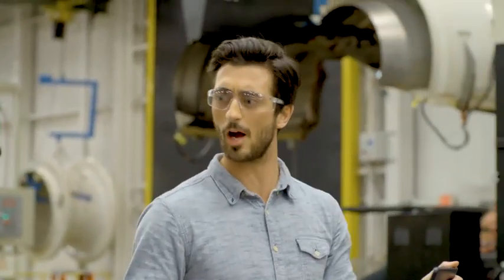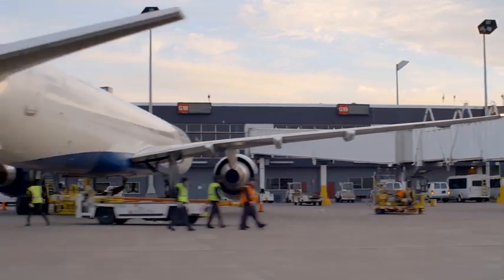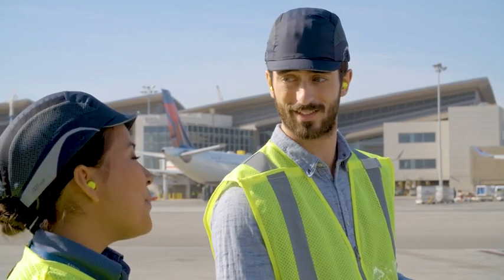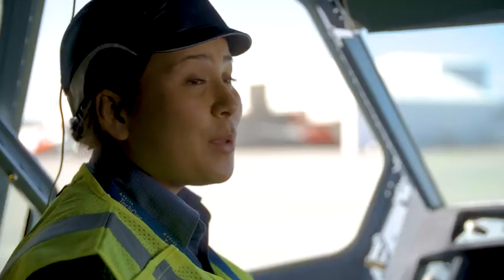Careers in aviation maintenance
The Laurel Oaks Aviation Maintenance program for high school students is a Delta partner!

Laurel Oaks Career Campus is one of four Great Oaks Career Campuses serving 36 school districts in southwest Ohio.  Students can attend during their junior and senior year to earn professional credentials and prepare for a career and college.